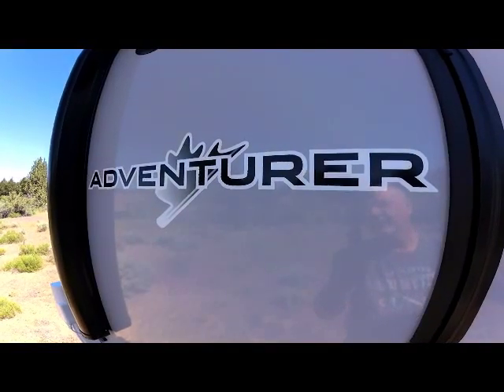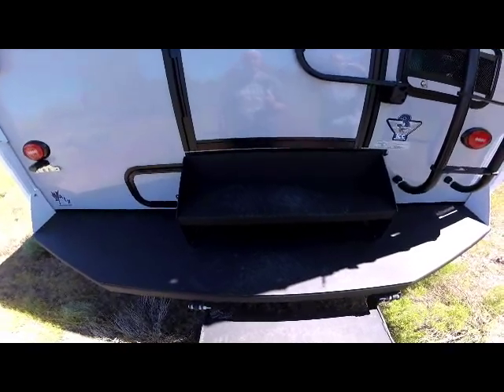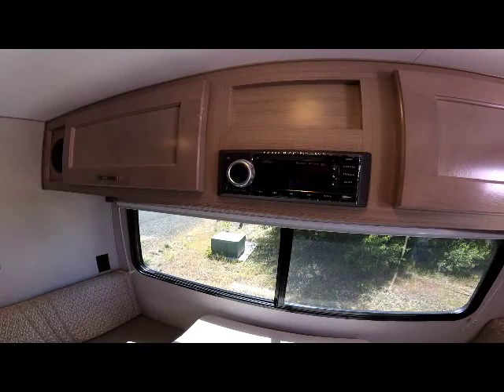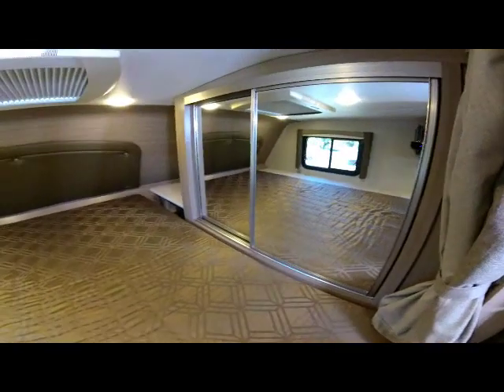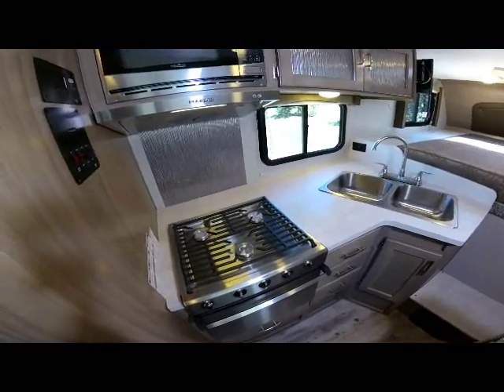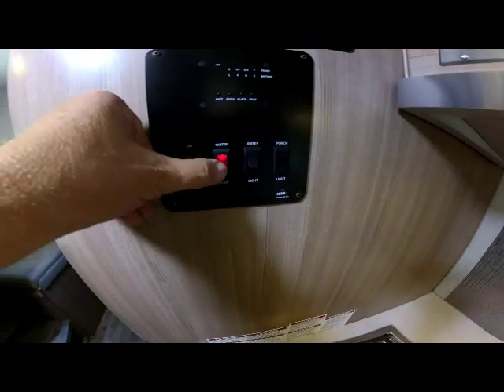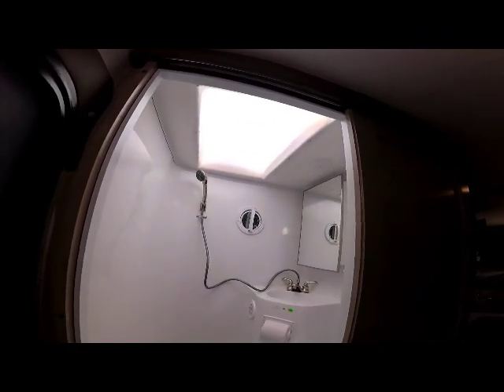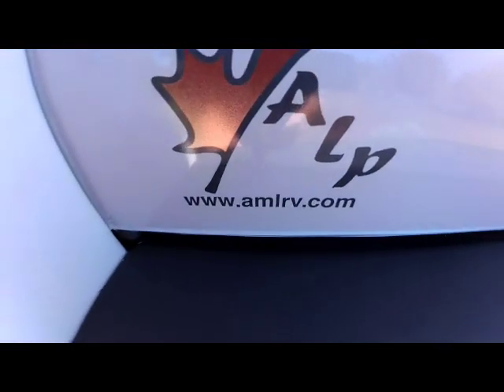2020 Adventurer Next Generation 89RB Video Walk Around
This is a video walk around of the 2020 Adventurer Next Generation 89RB  manufactured by ALP in Yakima, WA